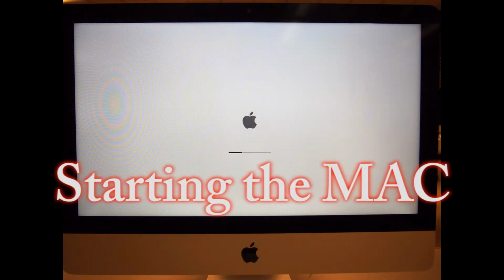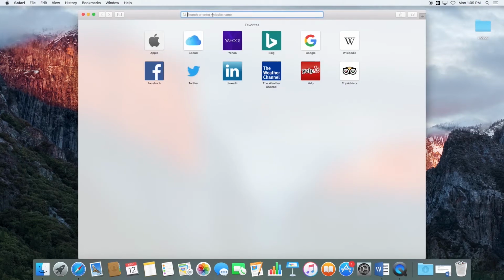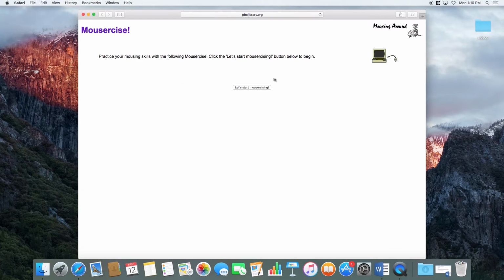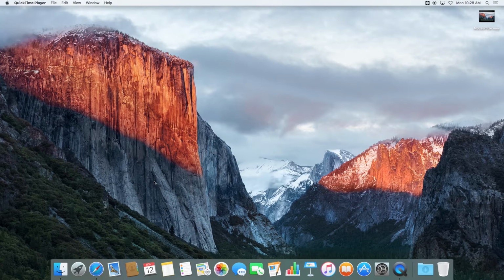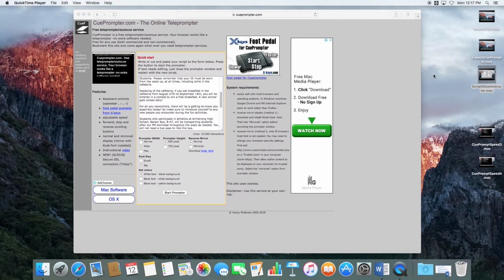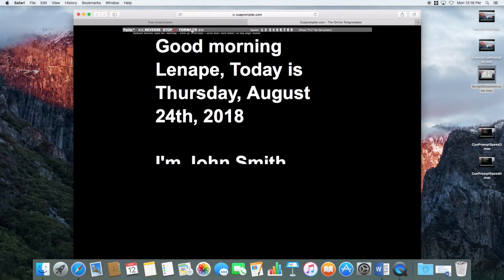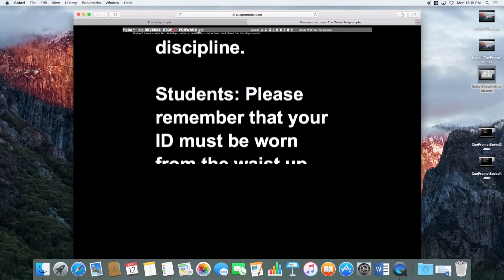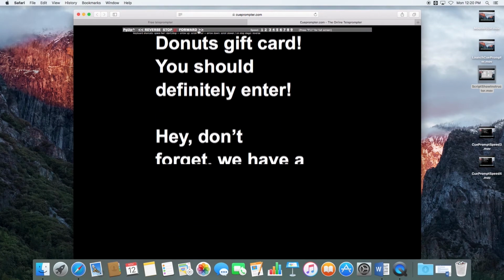ADT Work Sample Final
Lenape Tech Advertising/Digital Technology Work Sample Intro